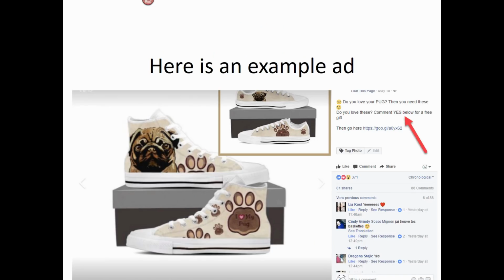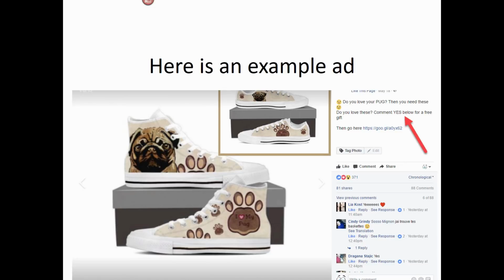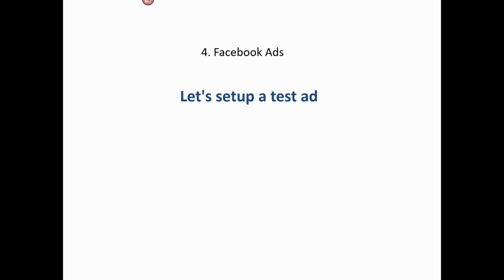How To Setup Facebook Ads For Shopify 2018 | Shopify Facebook Ads Webinar Training For Newbies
Are you struggling with how to drive traffic to your Shopify store

For many entrepreneurs, launching a Shopify dropshipping store is an awesome way to break into e-commerce.

The problem is making money from it. One of the questions I get on a regular basis is, " how can I learn how to do Facebook ads for Shopify "

So in this video training, you'll learn just that and how to make a Facebook ad for Shopify dropshipping.

Watch how to make a Facebook ad for Shopify Dropshipping Video

Create An Online Shopify Store 2018

This Training Involves:

#1. how to set up the Facebook pixel in Shopify
#2. shopify facebook ads 2018
#3. how to run profitable Facebook ads for Shopify in 2018
#4. how to drive traffic to your Shopify store